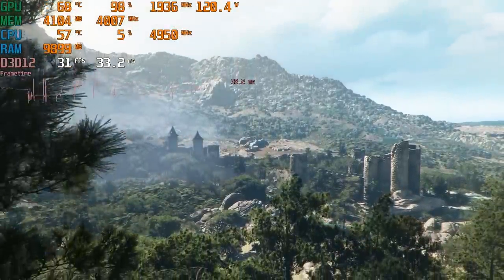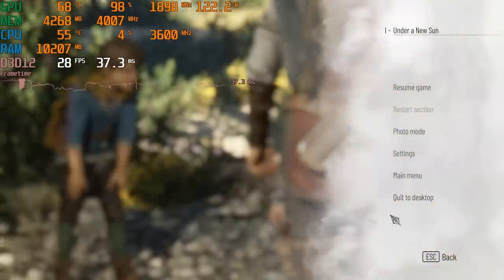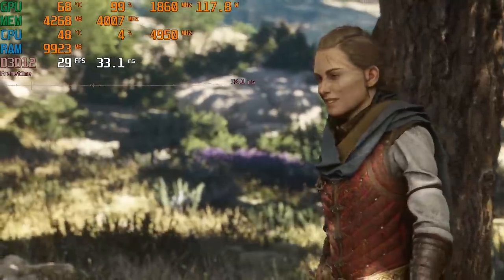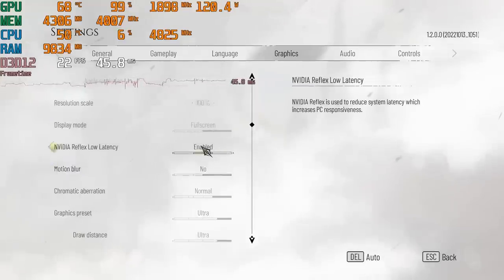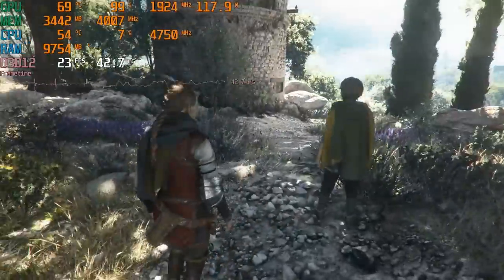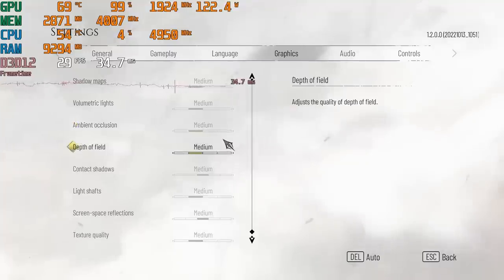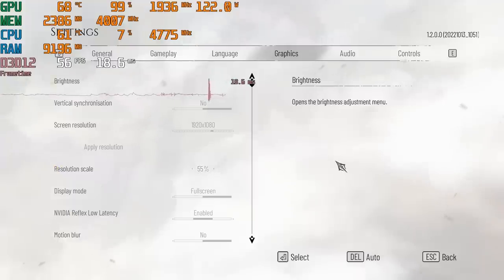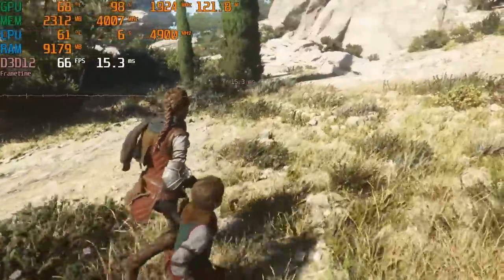GTX 1060 vs Plague Tale Requiem PC | All settings and resolution scaling tested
Can the GTX 1060 6GB handle Plague Tale Requiem? It is a "next gen" only console release that targets 1440p 30fps on the Xbox Series X and PS5. Can the aging GTX 1060 still hang in there?

Chapters:
0:00 1080p Ultra
2:00 1080p High
3:03 1080p Medium
4:00 1080p Low
5:04 Discussing Resolution Scaling in this game
5:22 1080p Low 90% Resolution Scale
6:06 1080p Low 80% Resolution Scale
6:40 1080p Low 75% Resolution Scale
7:10 1080p Low 70% Resolution Scale
7:45 1080p Low 65% Resolution Scale
8:15 1080p Low 60% Resolution Scale
8:38 1080p Low 55% Resolution Scale
9:07 1080p Low 50% Resolution Scale (60 FPS but only a 540p internal render)
10:27 1080p High 50% Resolution Scale
10:57 1080p High 100% Resolution Scale
11:14 1080p High 85% Resolution Scale
11:45 1080p High 80% Resolution Scale (Can we lock 30fps?)
12:45 Final thoughts on 60fps vs 30fps settings in this game on GTX 1060
13:30 Further testing the 30fps settings
14:20 Let's kill some pinecones and talk about aiming at 30fps